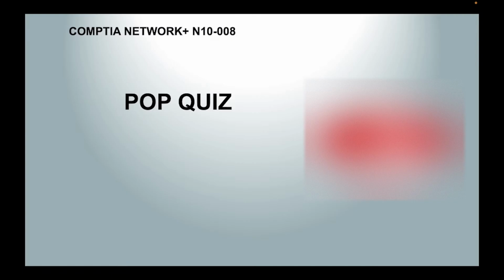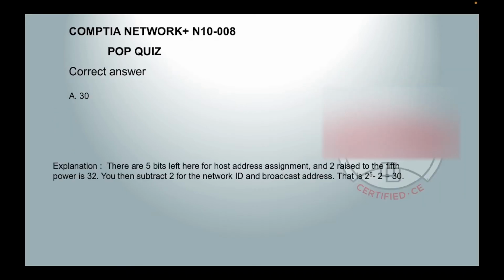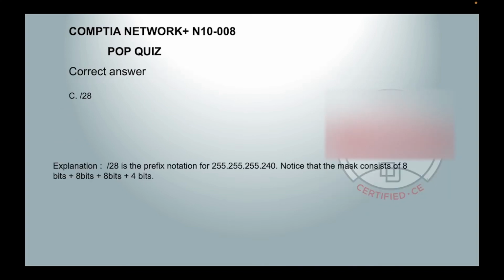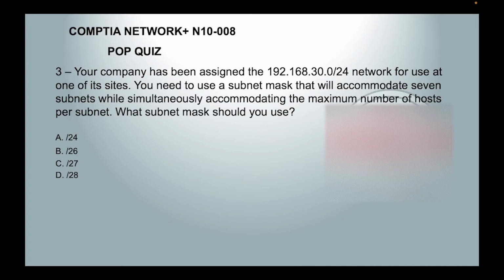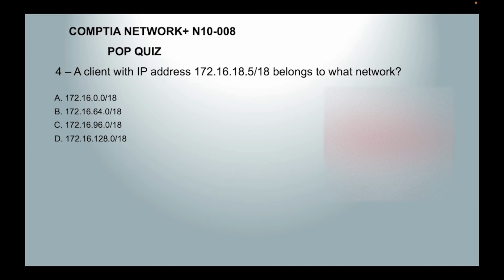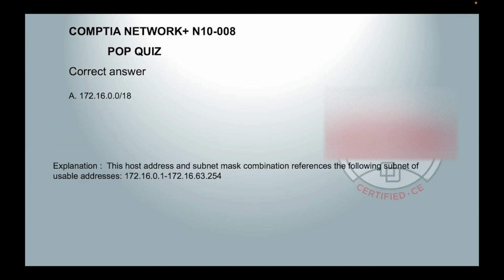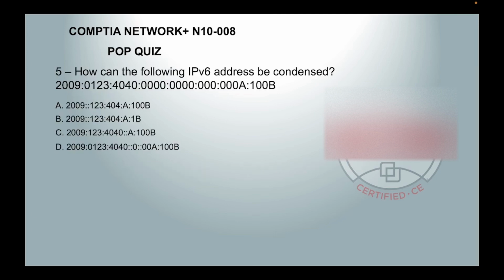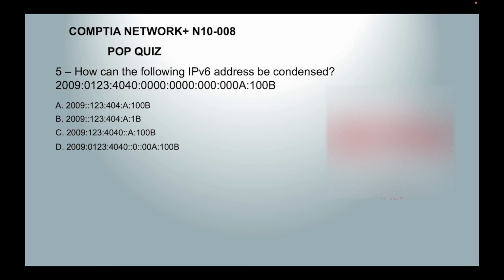CompTIA Network+ N10-008 PopQuiz part9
Are you getting ready for the Comp TIA Network+ Exam? Need some extra help? Prepare for your exam using my Informatik lab CompTIA study videos. I have designed these videos to help you acquire the skills and knowledge you need to pass your exam. I passed and so can you!

*If you have any questions, comments or suggestions feel free to drop them below in the comment box.